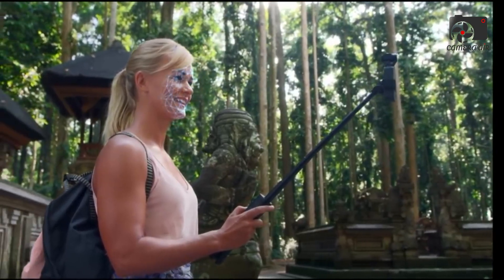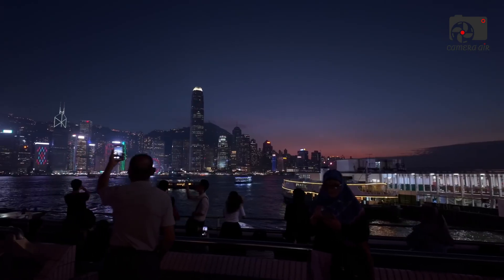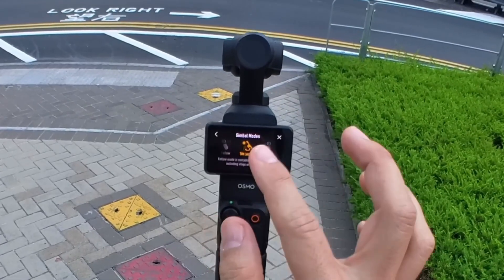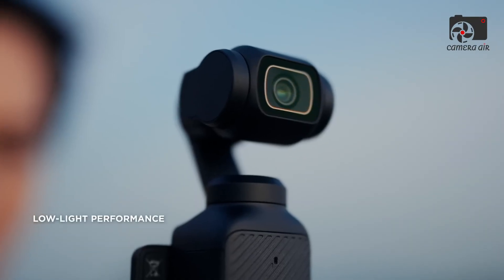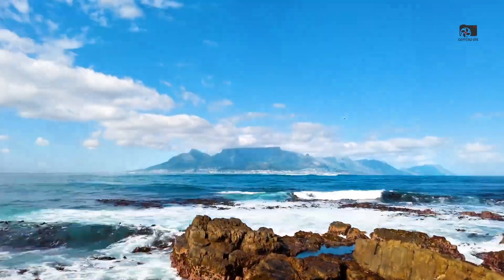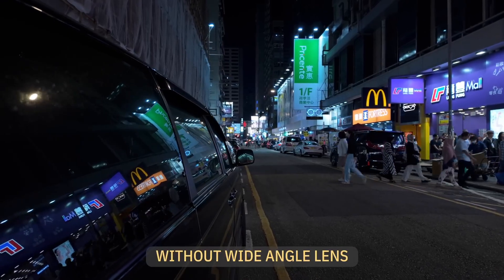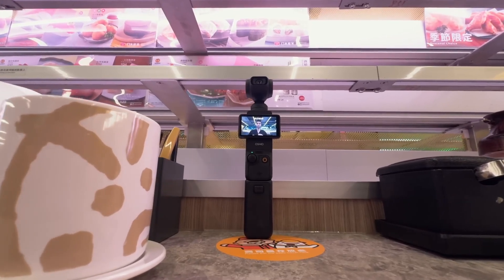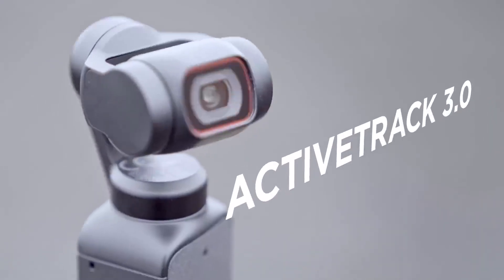DJI OSMO Pocket 4 - 1- Inch 120MP Sensor!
The DJI OSMO Pocket 4 is rumored to introduce a major leap in compact gimbal camera technology with its innovative dual 1-inch sensor design. This upgrade is expected to deliver outstanding image quality, enhanced dynamic range, and remarkable low-light performance, setting a new standard for pocket-sized devices. With sharper details and more vibrant colors, the DJI OSMO Pocket 4 could become a powerful tool for vloggers, filmmakers, and travelers alike. Combining professional-grade output with ultimate portability, the DJI OSMO Pocket 4 promises to be a game-changer for anyone looking to capture cinematic visuals on the go.